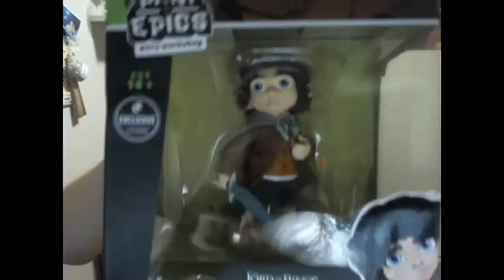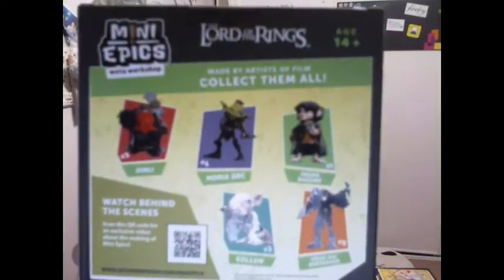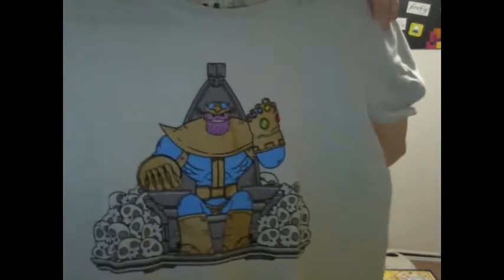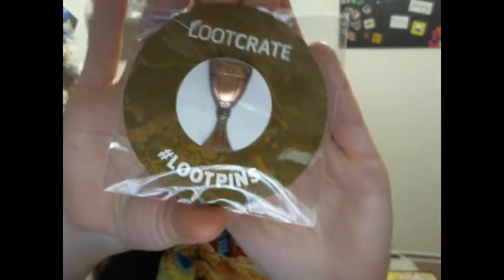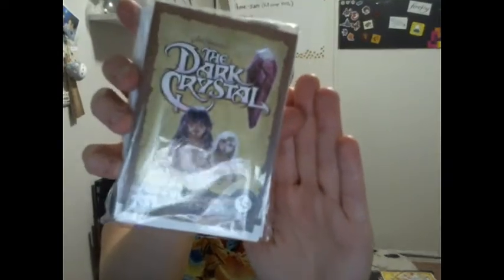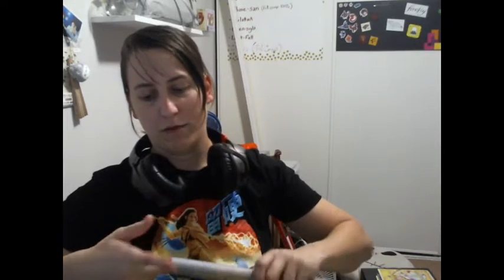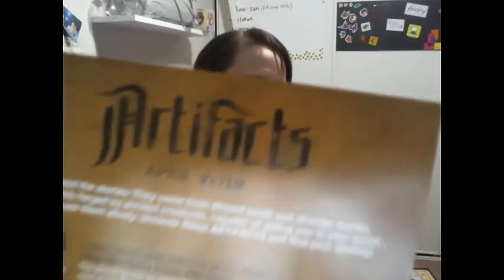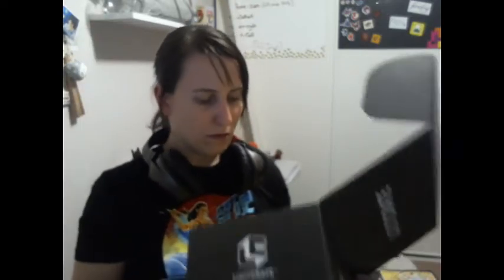LootCrate April 2018 "Artifacts"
Unboxing goodies from LootCrate!